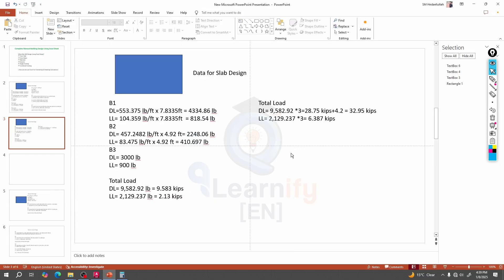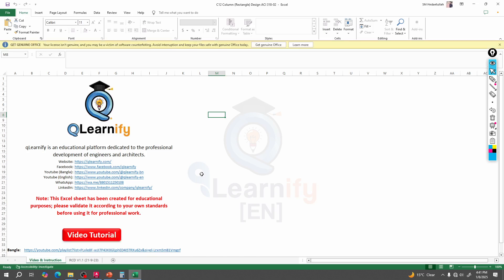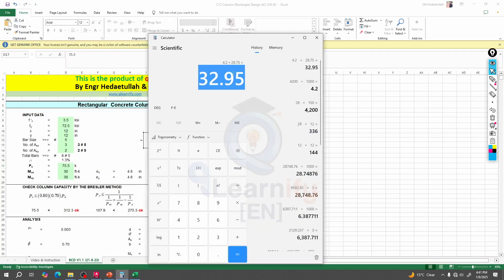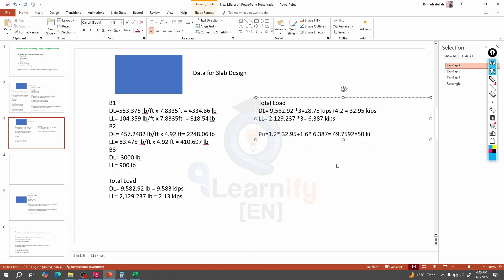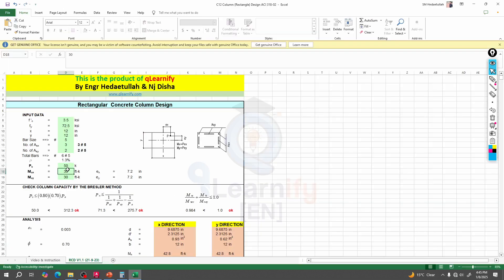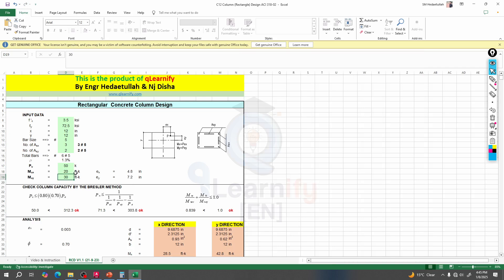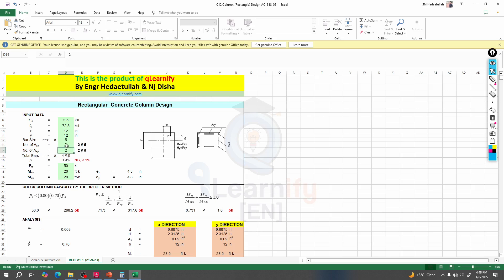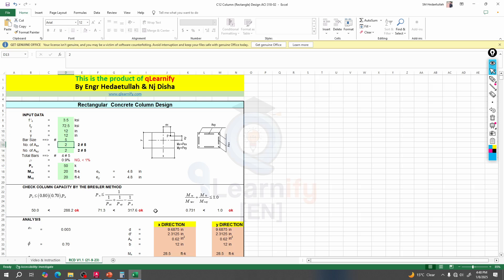8. Complete Manual Building Design Using Excel Sheets | Column design excel in civil engineering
Learn how to design a building manually using Excel sheets! This step-by-step tutorial covers all aspects of structural design, including calculations, load distribution, and more. Ideal for civil engineering students, site engineers, and professionals looking to master manual design techniques. Column design excel in civil engineering

Basic Introduction and Load Calculation